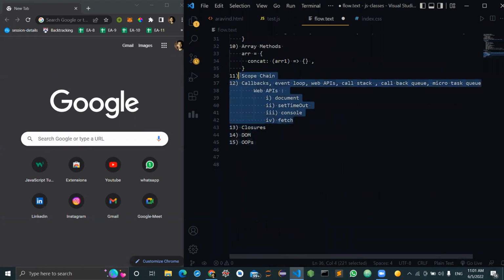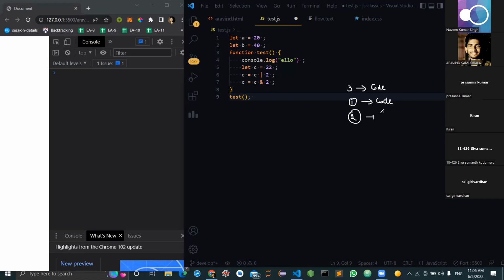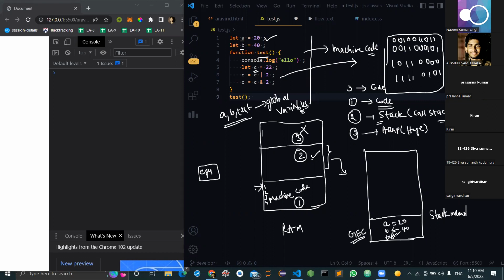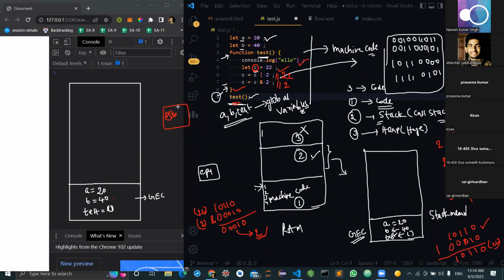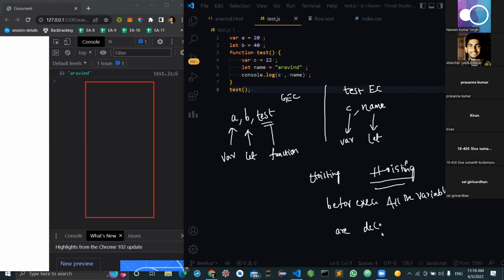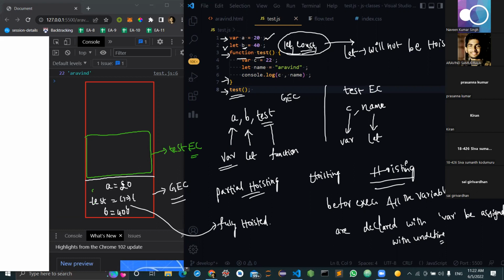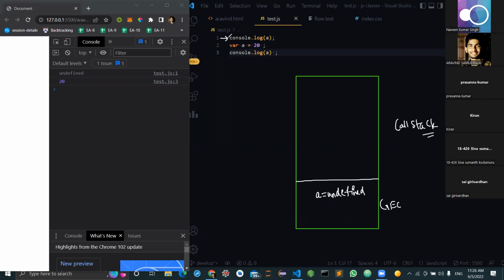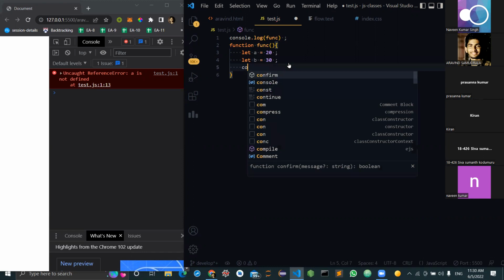JavaScript description by Arvind sir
Complete discussion on call stack hosting and other topic